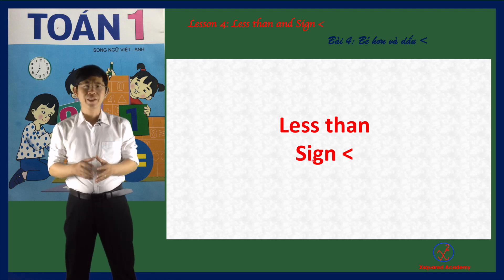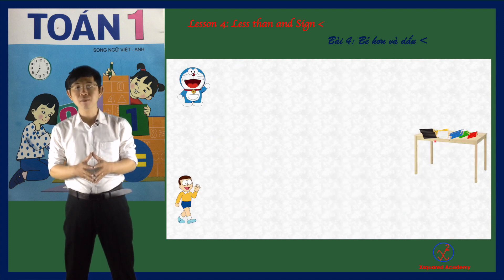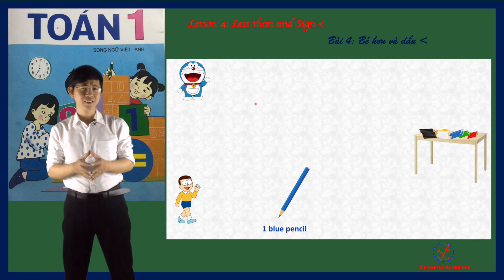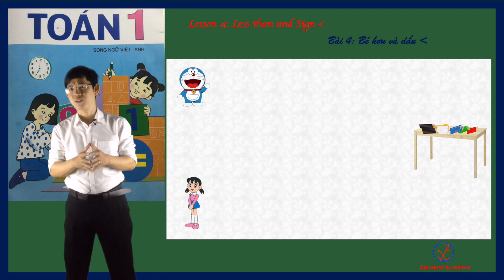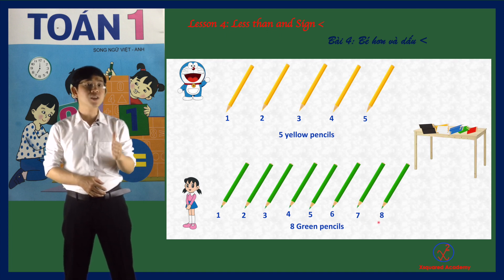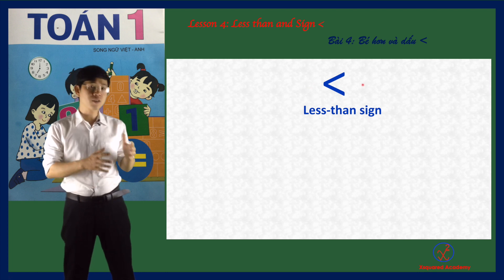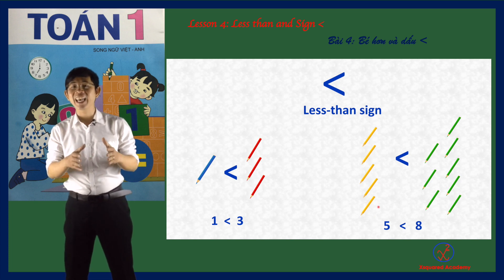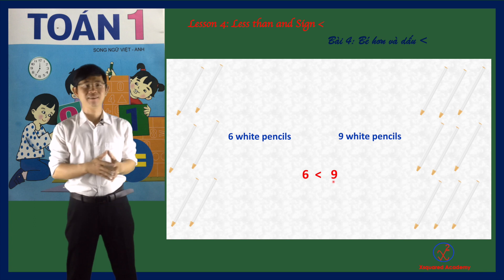Toán tiếng anh - Lớp 1_Bài 4 - Bé hơn và Dấu bé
Toán lớp 1
Lesson 4: Less than và Less-than sign
Bài 4: Bé hơn và Dấu bé